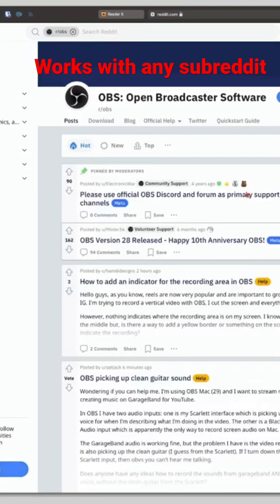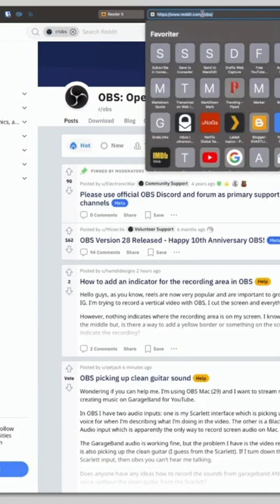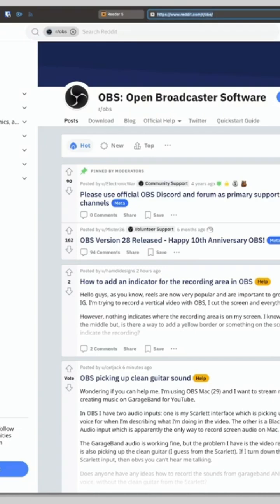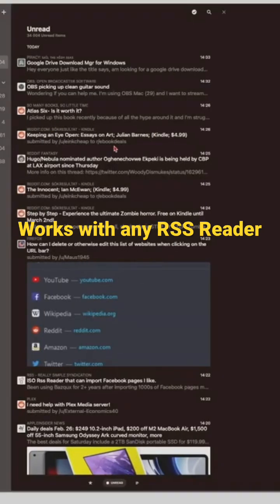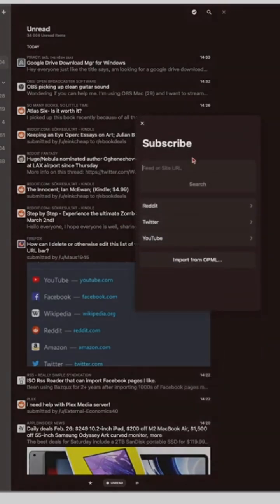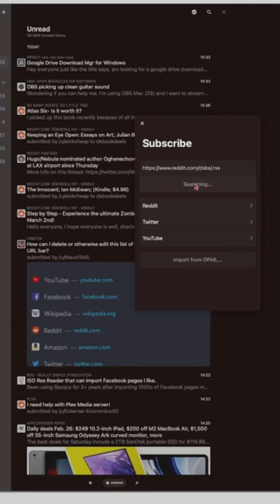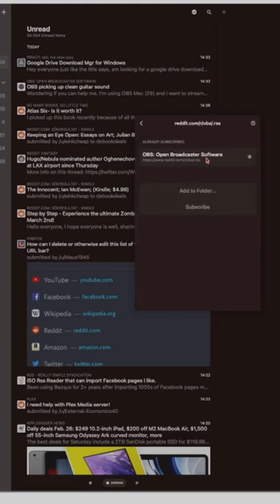How to make an RSS Feed from a Reddit subreddit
In this tutorial I show how you can easily create an RSS feed from a Reddit subreddit you are interested in, so you can subscribe to it in any RSS Reader or News Reader that supports RSS Feeds. Most do.

How To make your own News Server using the app Reeder on your Mac, Iphone and iPad